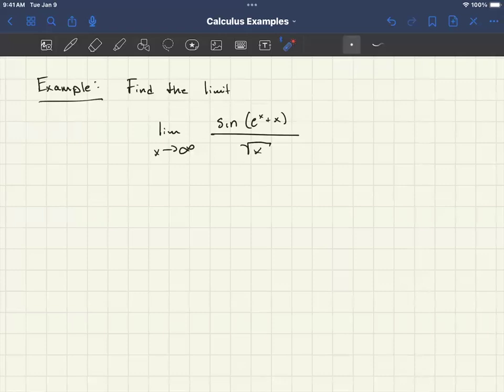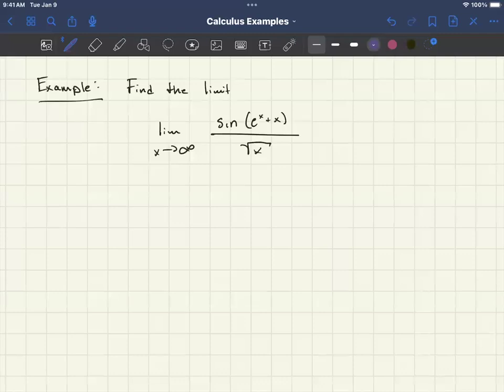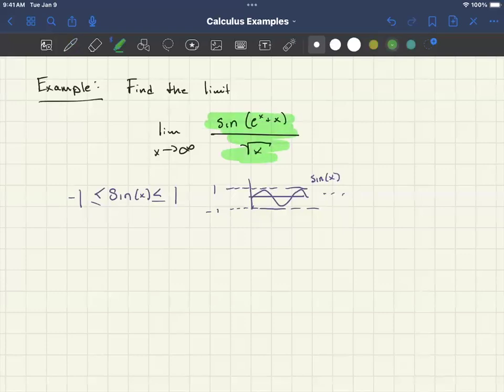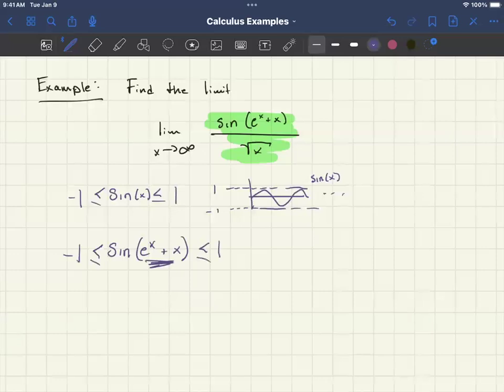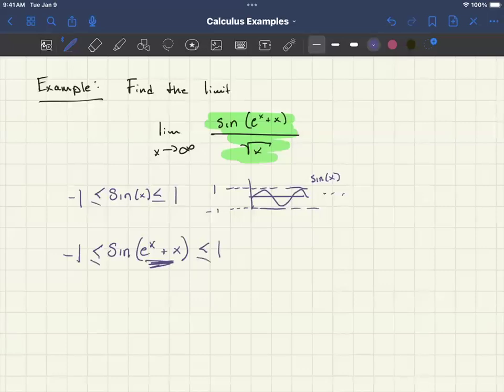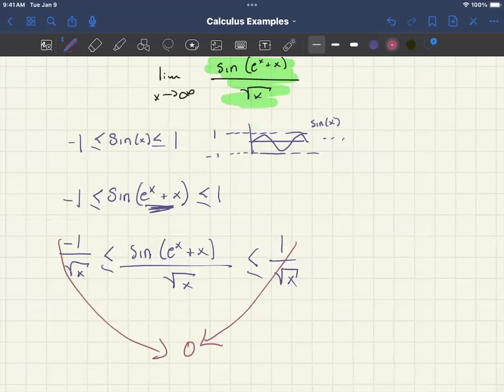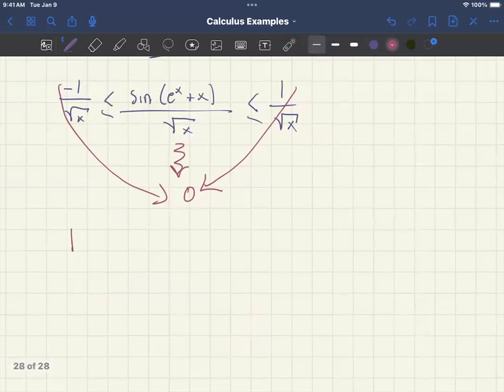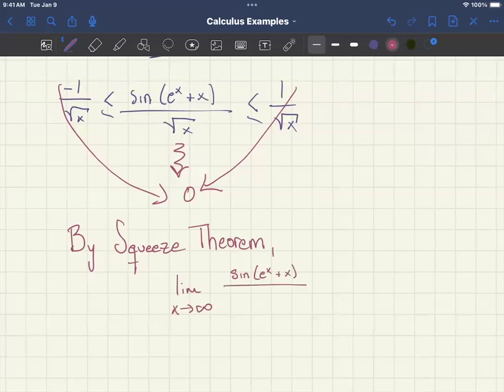Find the Limit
Find the limit using the squeeze theorem.